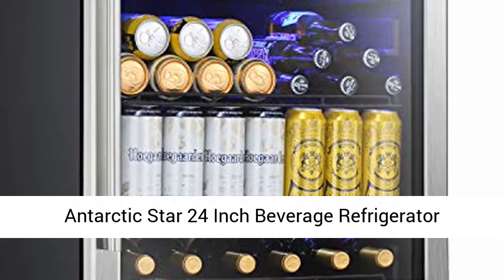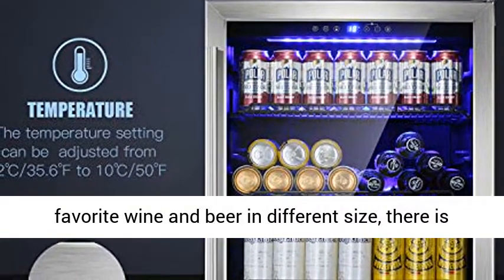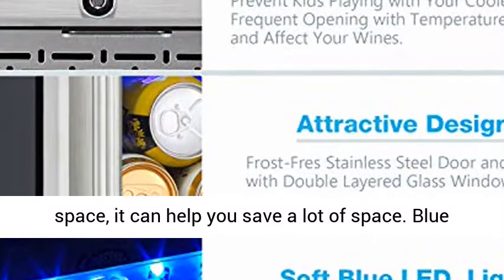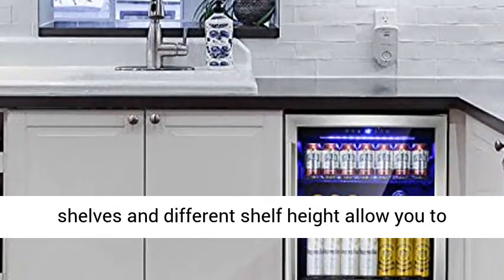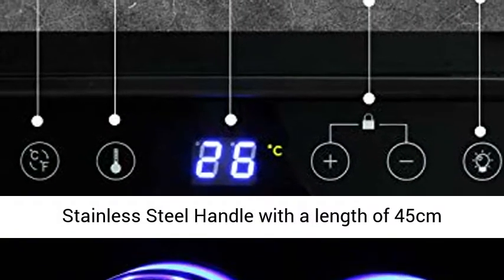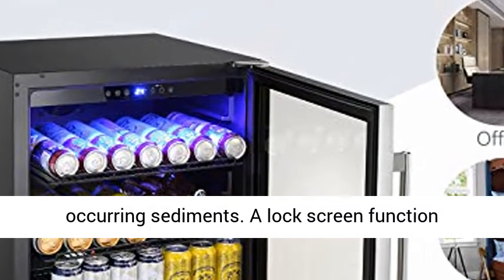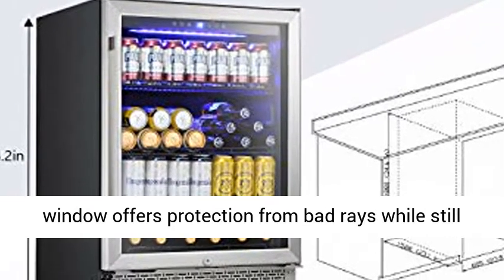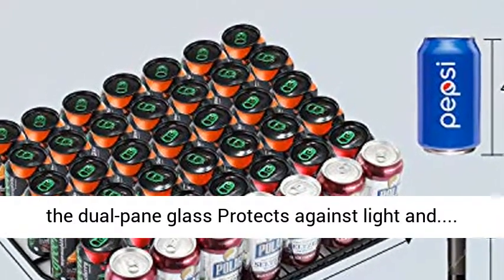Antarctic Star 24 Inch Beverage Refrigerator Buit in Wine Cooler Mini Fridge Clear Glass Door Digita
Antarctic Star 24 Inch Beverage Refrigerator Buit-in Wine Cooler Mini Fridge Clear Glass Door Digital Memory Temperature Control, Beer Soda LED Light, Quiet Operation (24 Inch) 🍹【28 BOTTLE or 88 Can CAPACITY】This wine cooler could hold 28 wine bottles(750ml) or 88 Can(12oz) of your favorite wine and beer in different size, there is bigger space so that no need to remove any shelf to put different types and sizes of wine. But it only takes W23.4"" x D22.6"" x H34"" inches of your space, it can help you save a lot of space. Blue LED lights give you a clearer view of the interior wine. Clear double-layer tempered glass door makes it easy to see your drinks.
🍹【STRONG SHELVES AND HANDLE】Frost-Free Stainless Steel Door and Handle with Double Layered Tempered glass window and sliding stainless steel racks. 4 removable shelves and different shelf height allow you to adjust the space to fit your drinks. This is a stylish showcase that can match any of your furniture, whether it's in the living room or the kitchen, stainless steel rack improve the level. Stainless Steel Handle with a length of 45cm provides you the convenience to open and close the door
🍹【QUIET & LOW VIBRATION】Advanced cooling system, low vibration effect and noise, allowing your wine or beer to age and settle properly, with no disturbance to its natural occurring sediments. A lock screen function protects the set program from been disrupted due to accidental operation. Avoid repetitive work! The temperature setting can be adjusted from Temperature range: 2-10℃(36-50℉), the perfect temperature will give the soda, cans beer or champagne the best taste.
🍹【DOUBLE-LAYER GLASS DOOR】The double-paned tempered glass window offers protection from bad rays while still providing a full view of your collection. Tight seal Keep your wine at a steady temperature, and the dual-pane glass Protects against light and room temperature. Our built-in beverage fridge is designed with a powerful compressor which is running quietly and cools quickly. Convenient under-counter design, designed Look in Kitchen, Home Bar or Wine Cellar
We will help you solve the problem as soon as possible. We provide one month replacement and refund, one year warranty."